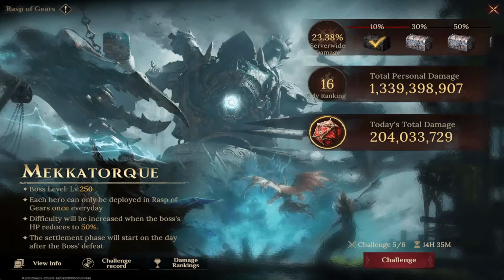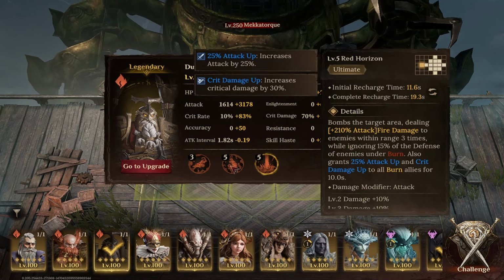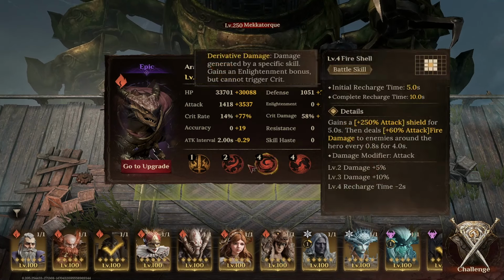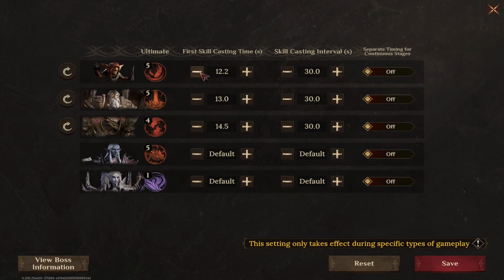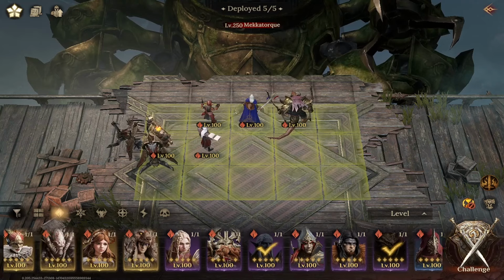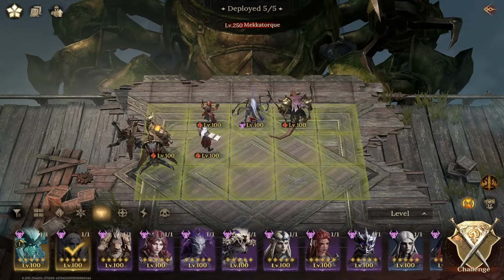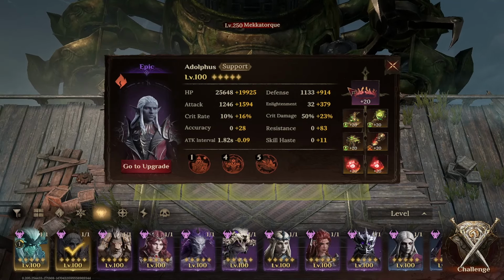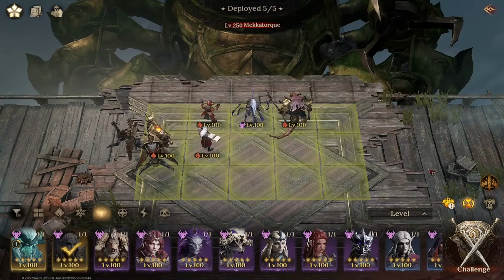Mekkatorque 200M with Burn | Durem Build Full DMG | No Aschetius 🐉DragonHeir Silent Gods🐉D&D Collab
Reunion Code: xNGCBtkxVQ==
Code for freebies: J_jd7AM3

00:00 - Intro
00:22 - The Team
05:06 - The Fight